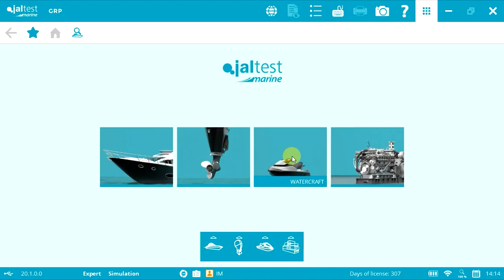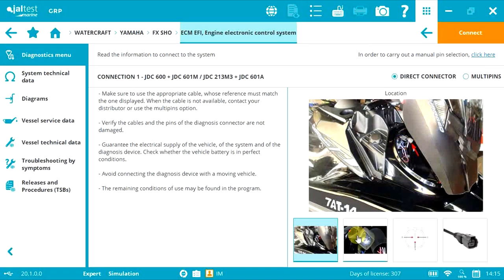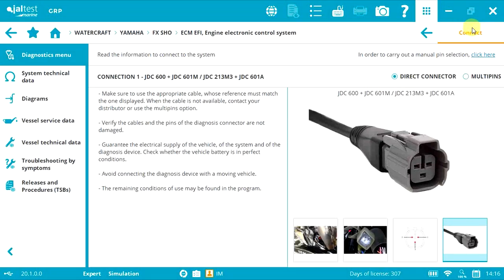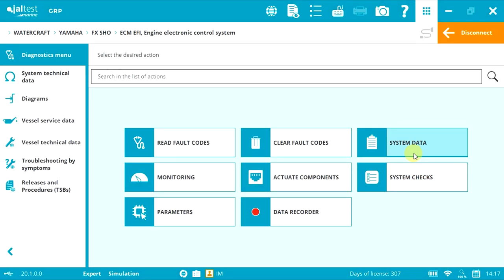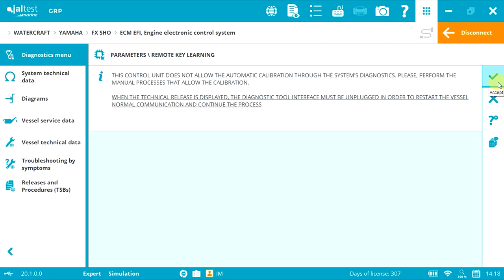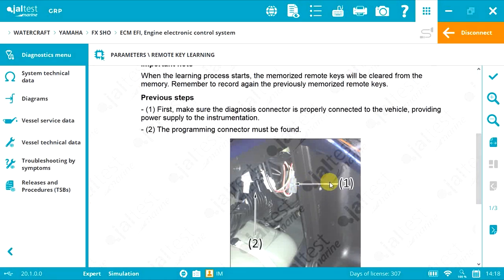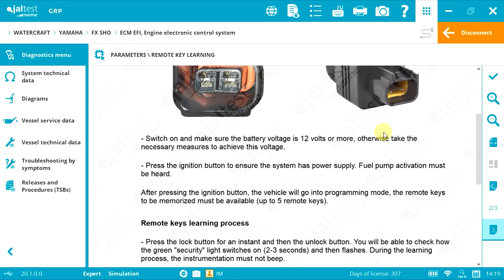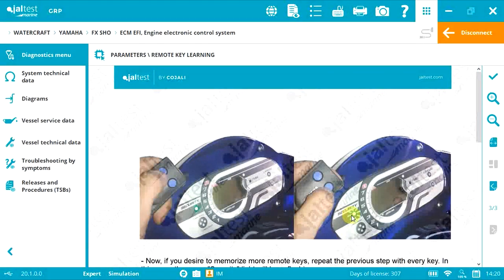JALTEST VLOG | KEYS RECORDING PROCESS ON A YAMAHA WATERCRAFT / JET SKI WITH JALTEST MARINE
Independent technician, dealer, rental business, end-user? Are you having trouble with the keys recording process on a Yamaha Watercraft / Jet Ski?

Check out this tutorial and learn, step by step, how to do the process correctly and fast from the first time, with the best All Makes & All Models diagnostics solution: Jaltest Marine!